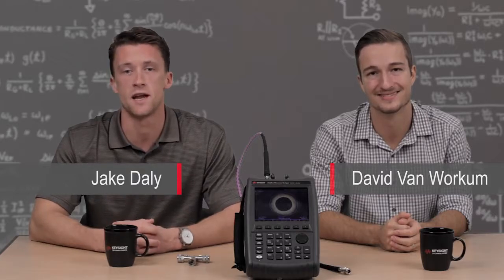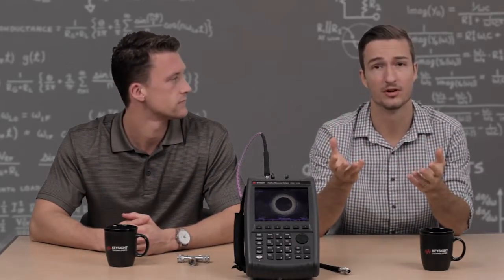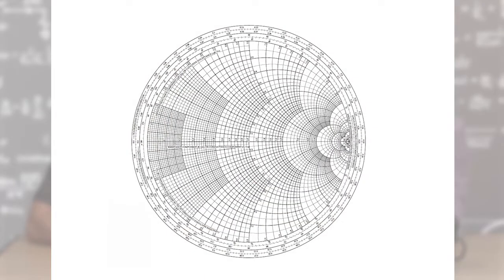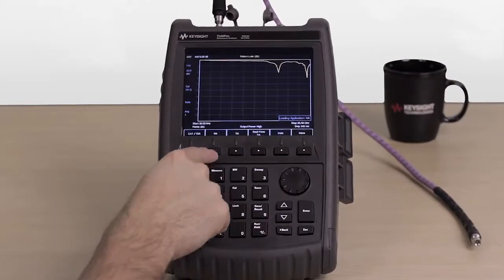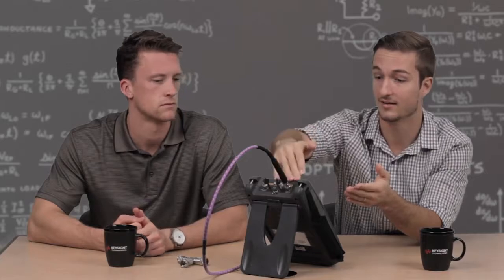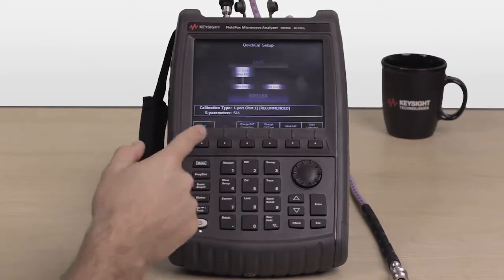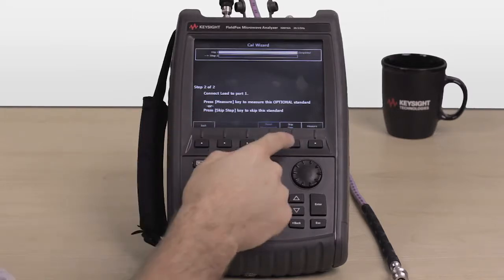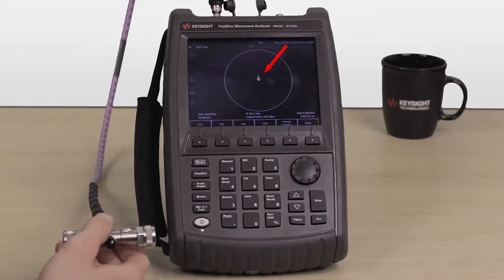FieldFox Fundamentals, Episode 3 Smith Charts and Calibration